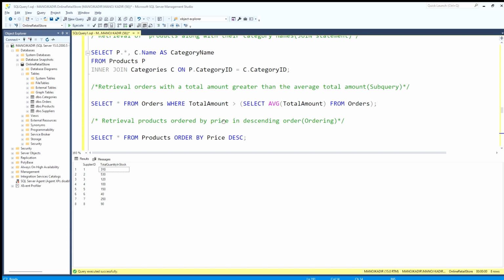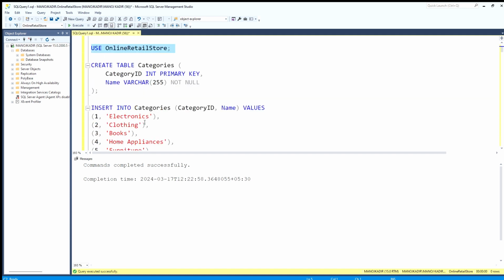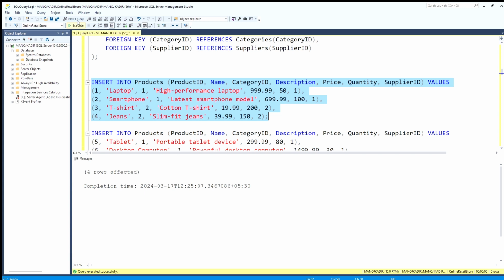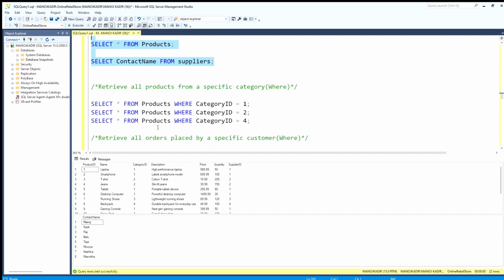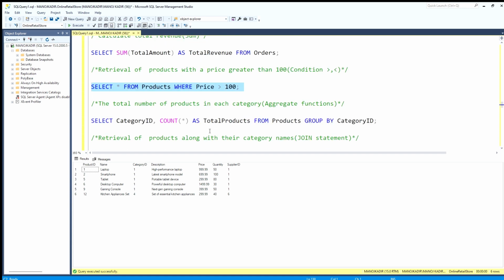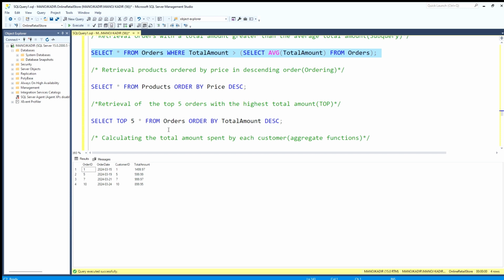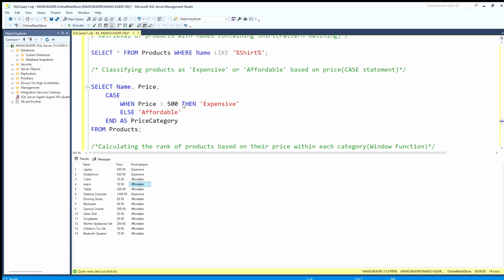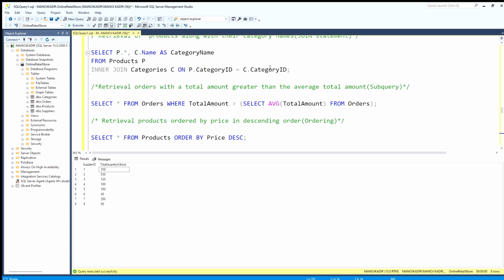CTS Week 1 Assessment | Manoj Kiran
In this video we are going to see about the inventory management system using MS- Sql.